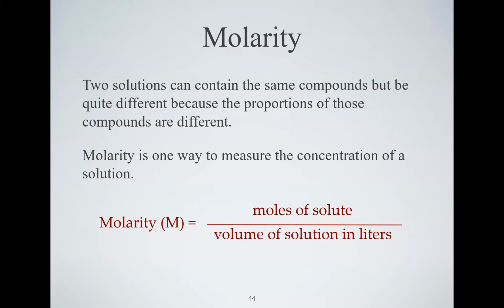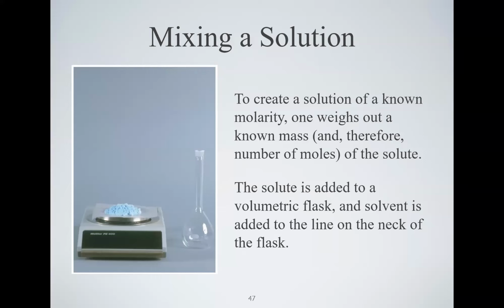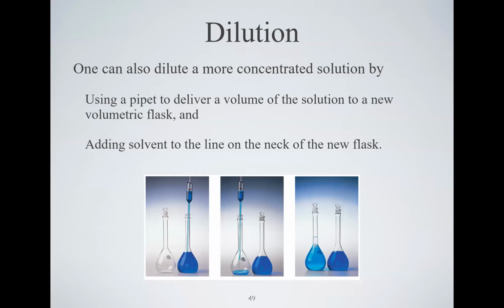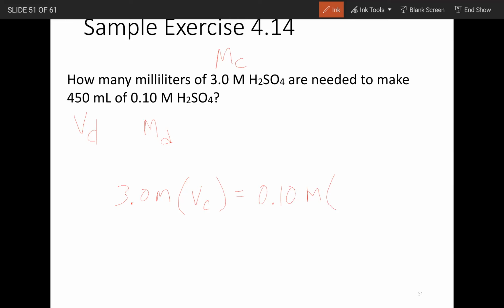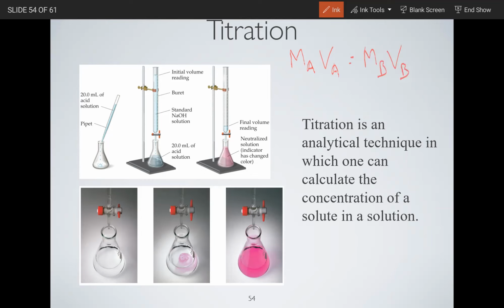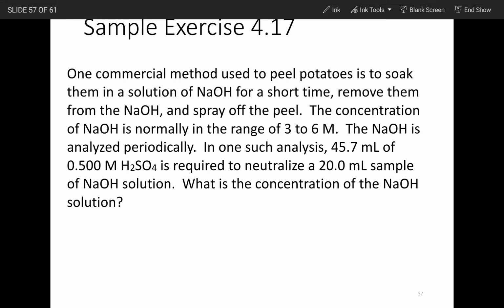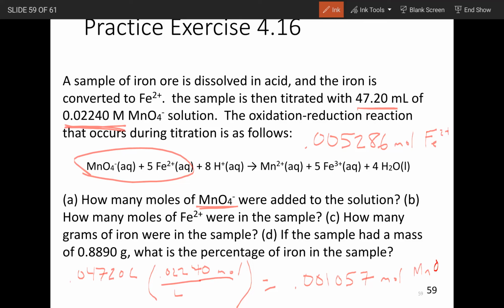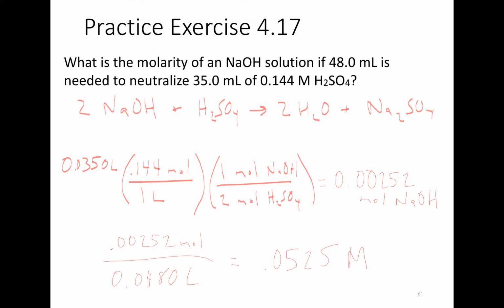General Chemistry: 4.4C Molarity & Titrations (& some Ch. 3 review)